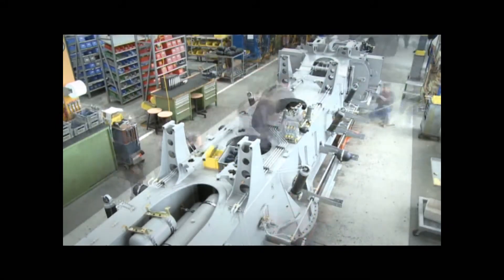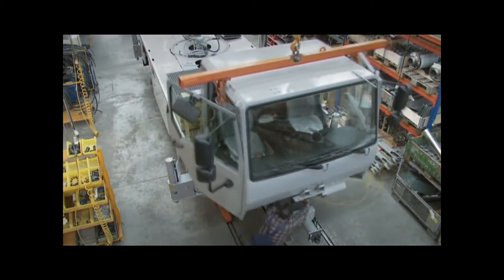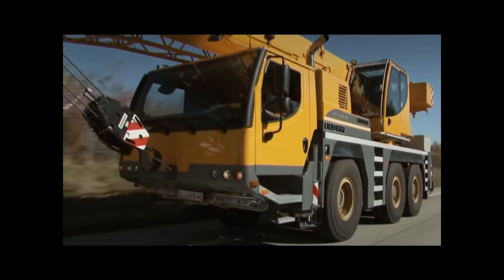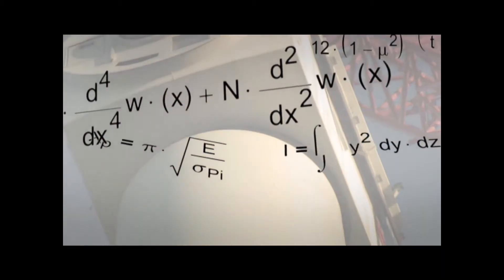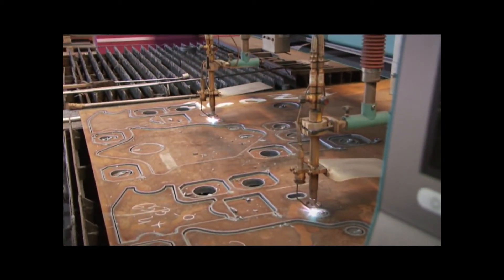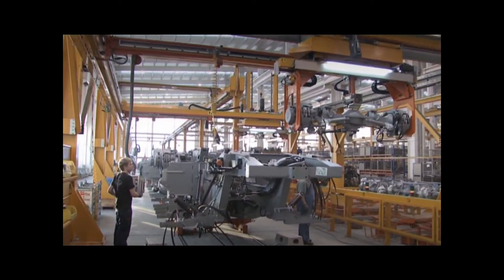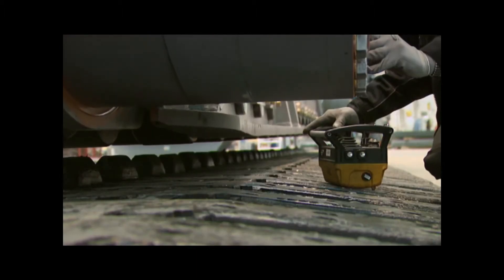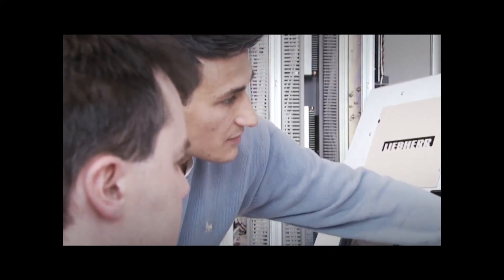Fábrica de Gruas da Liebherr Ehingen - Liebherr Ehingen Factory I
Fábrica de Gruas da Liebherr em Ehingen (Alemanha) - video 1

Liebherr Ibérica -- Sucursal Portugal
Divisão de Gruas Móveis
Núcleo Empresarial da Venda do Pinheiro
Quinta dos Estrangeiros, Armazém 82
2665 Venda do Pinheiro -- Portugal
Tel.: + 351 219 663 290

A divisão de gruas móveis do Grupo Liebherr dedicou os dias 13 e 14 de Junho ao seu já tradicional encontro dirigido aos clientes de todo o mundo. A ocasião foi também escolhida para o lançamento de dois modelos novos: a autogrua 1750-9.1 da gama LTM e a grua sobre rastos com lança telescópica LTR 1220.

É em Ehingen/Donau, na Alemanha, que está implantado o maior centro fabril consignado ao desenvolvimento e produção de gruas móveis existente a nível mundial. Ocupando uma área que ronda os 840.000 metros quadrados, o complexo onde trabalham 2.800 pessoas tem uma componente tecnológica que o coloca no topo científico da indústria de equipamentos de elevação, associando inúmeros domínios de investigação e engenharias. O volume de produção estimado para este ano deverá ultrapassar largamente as 1.400 unidades das diferentes gamas.
"O encontro em Ehingen tornou-se num dos acontecimentos mais importantes no universo da elevação, pelo modo como está concebido, possibilitando a visita aos diferentes departamentos da fábrica, para que os clientes possam conhecer os processos de concepção e fabrico de vanguarda que a Liebherr implementou na unidade. Ao mesmo tempo, devido ao impacto global que tem a realização do evento, são sempre apresentadas novas máquinas em operação e divulgados desenvolvimentos tecnológicos", realçaria Herbert Schnaidt.

"Em todas as edições levadas a cabo -- 1999, 2003, 2006, 2009 e agora 2012 -- houve lançamentos que trouxeram grande evolução ao sector: as capacidades das gruas foram ampliadas sucessivamente até valores recorde nas diferentes classes, surgiram meios de controlo computorizados muito eficientes, as cabinas de operação e de condução tornaram-se sempre mais ergonómicas e confortáveis, a economia de combustível melhorou consideravelmente através da introdução dos motores diesel Liebherr de altas prestações e gestão electrónica -- é uma lista infindável de progressos que atestam a nossa liderança neste ramo industrial", acrescentou o responsável.